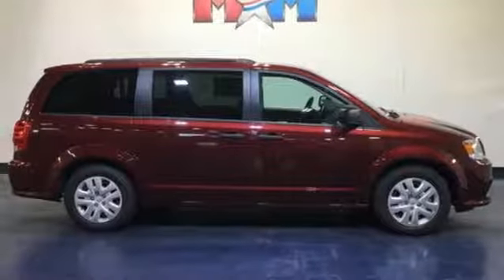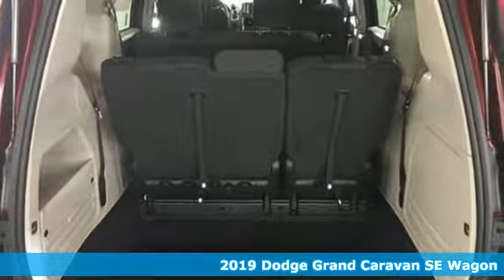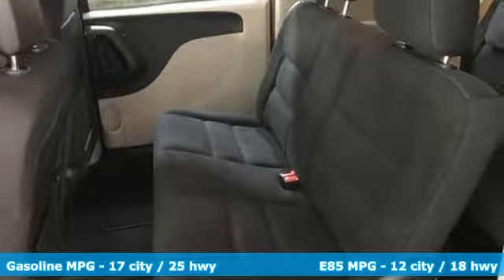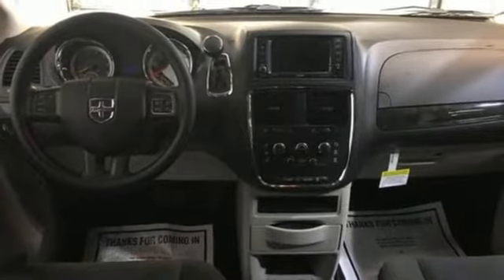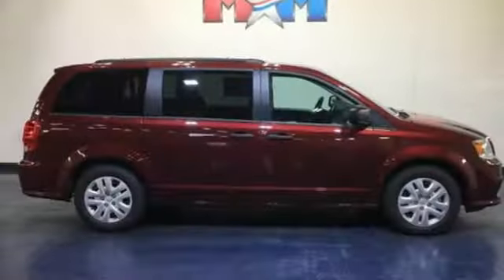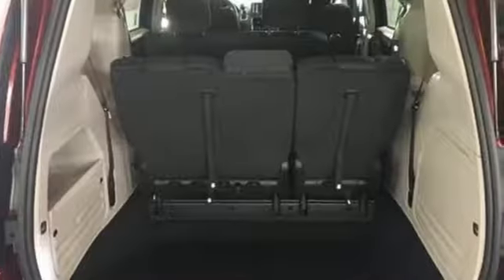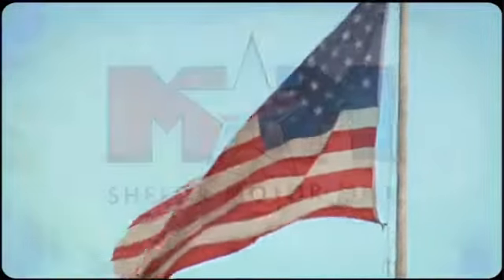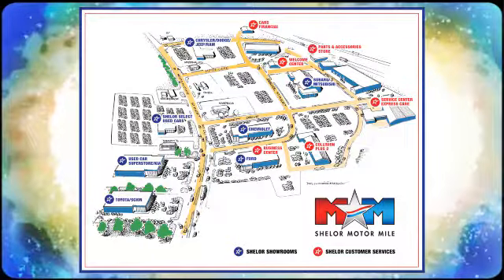New 2019 Dodge Grand Caravan Christiansburg VA Blacksburg, VA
Year: 2019
Make: Dodge
Model: Grand Caravan
Trim: SE Wagon
Engine: 3.6L V6 Cylinder Engine
Transmission: 6-Speed A/T
Color: Octane Red Pearl Coat
Interior: H7X1
Stock #: DC191256
VIN: 2C4RDGBG4KR766787
3rd Row Seat, DVD, CD Player, Dual Zone A/C, Fourth Passenger Door, iPod/MP3 Input, TRANSMISSION: 6-SPEED AUTOMATIC 62TE, UCONNECT HANDS-FREE GROUP. FUEL EFFICIENT 25 MPG Hwy/17 MPG City! Octane Red Pearl Coat exterior, SE trim CLICK ME!br /br /KEY FEATURES INCLUDEbr /Third Row Seat, Rear Air, Back-Up Camera, iPod/MP3 Input, CD Player, Dual Zone A/C, Fourth Passenger Door Rear Spoiler, Keyless Entry, Privacy Glass, Child Safety Locks. br /br /OPTION PACKAGESbr /SINGLE DVD ENTERTAINMENT 1-Yr SiriusXM Radio Service, High Definition Multimedia Interface, For More Info, Call , Video Remote Control, Wireless Headphones (IR), 2nd Row Overhead DVD Console, Charge Only Remote USB Port, Sirius Satellite Radio, 115V Auxiliary Power Outlet, 2nd Row Overhead 9 VGA Video Screen, UCONNECT HANDS-FREE GROUP Remote USB Port, Bluetooth Streaming Audio, Uconnect Voice Command w/Bluetooth, BLACK SIDE ROOF RAILS Integrated Roof Rail Crossbars, TRANSMISSION: 6-SPEED AUTOMATIC 62TE (STD), ENGINE: 3.6L V6 24V VVT (FFV) (STD). br /br /EXPERTS ARE SAYINGbr /TheCarConnection.com explains In front, the Grand Caravan gives its passengers a high seating position, decent adjustment, and excellent outward vision.. Great Gas Mileage: 25 MPG Hwy. br /br /BUY FROM AN AWARD WINNING DEALERbr /At Shelor Motor Mile we have a price and payment to fit any budget. Our big selection means even bigger savings! Need extra spending money? Shelor wants your vehicle, and we're paying top dollar! br /br /Tax DMV Fees & $597 processing fee are not included in vehicle prices shown and must be paid by the purchaser. Vehicle information is based off standard equipment and may vary from vehicle to vehicle. Call or email for complete vehicle specific informatiobr / Chevrolet Ford Chrysler Dodge Jeep & Ram prices include current factory rebates and incentives some of which may require financing through the manufacturer and/or the customer must own/trade a certain make of vehicle. Residency restrictions apply see dealer for details and restrictions. All pricing and details are believed to be accurate but we do not warrant or guarantee such accuracy. The prices shown above may vary from region to region as will incentives and are subject to change.